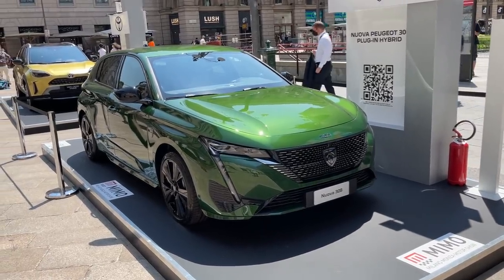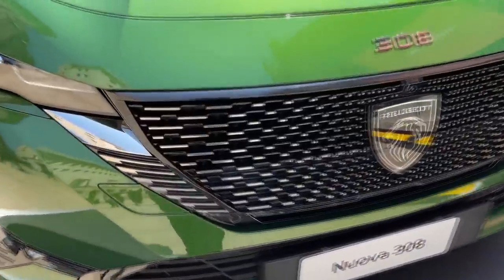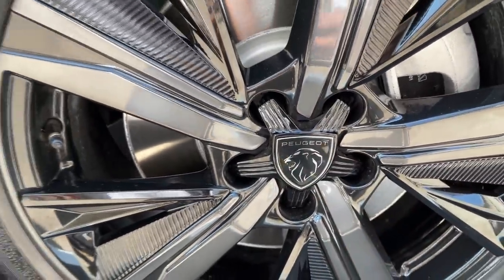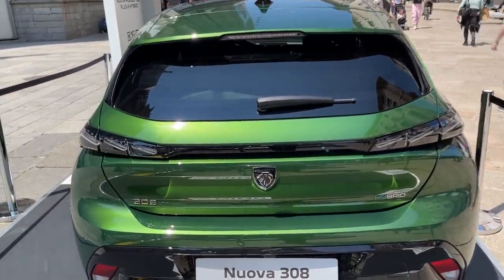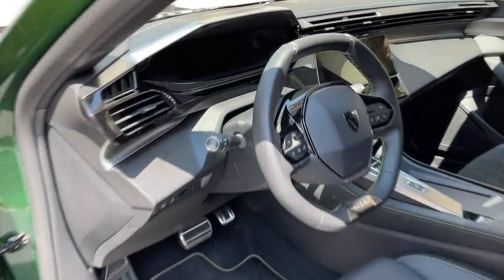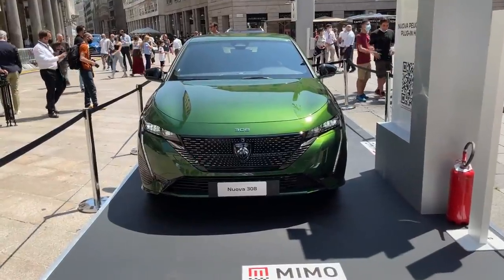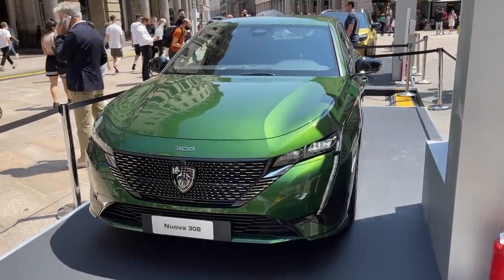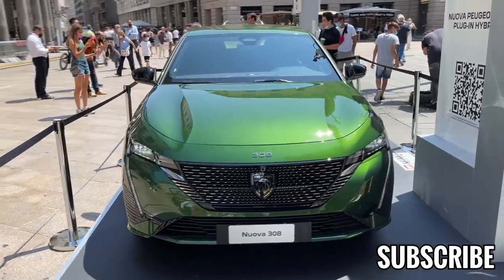New PEUGEOT 308 2022 - FIRST REVIEW & walkaround (exterior & interior) GT Line Hybrid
Taking you on a walkaround & review of the new Peugeot 308 2022 that had it's world premiere for public at Milan Monza Motor show in Milan which I attended.

MODEL IN THE VIDEO:
Peugeot 308 2022
COLOR: Olivine green
GT Line package
new badge (first Peugeot with the new one)
18-inch black wheels
Hybrid engine
Trunk space: 413 litres up to 1323 litres
ENGINES:
The new 308 is available with two plug-in hybrid powertrains as well as efficient petrol and diesel engines, giving buyers the power of choice to choose the powertrain that best meets their needs. By 2025 Peugeot will offer an electrified variant across its entire model line-up.